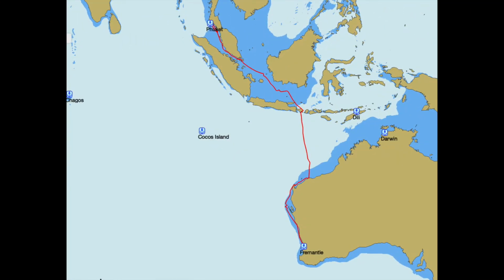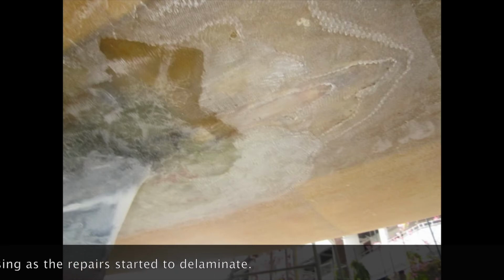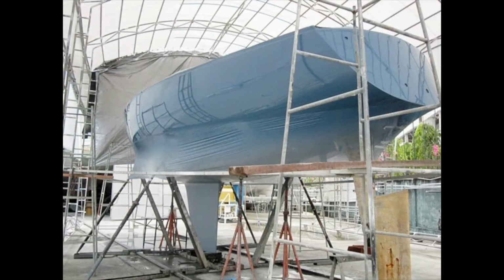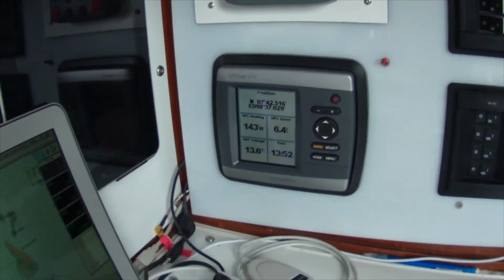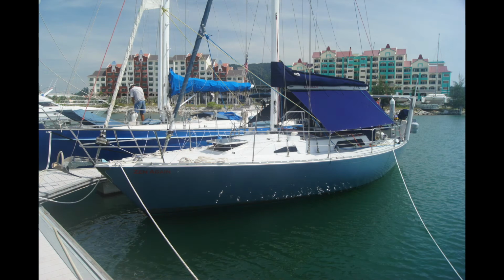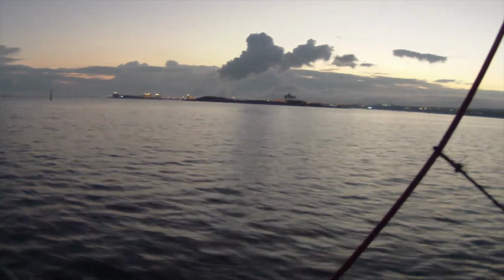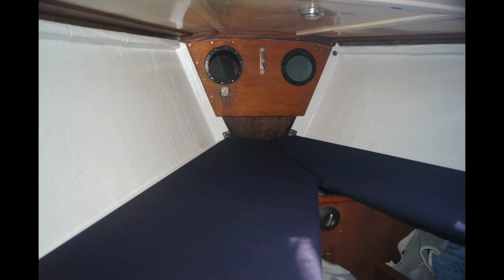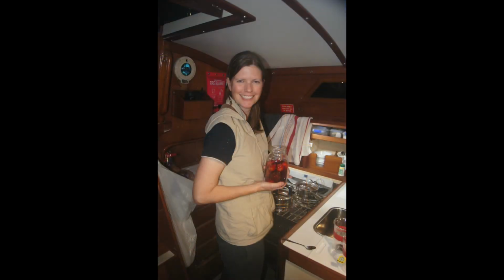Thailand to Australia | E003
A summary of our major refit at Precision Shipwright Services in Phuket, Thailand in 2013 and our sail home to Fremantle, Western Australia in 2014.